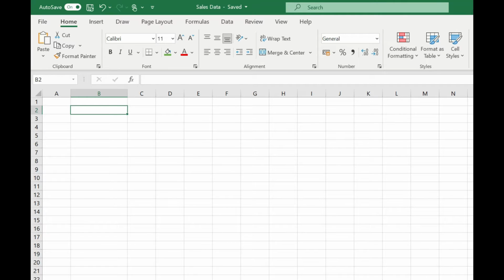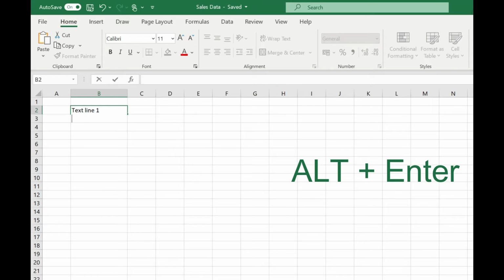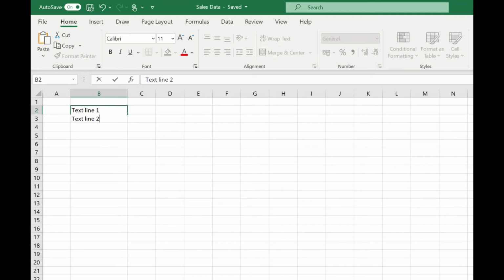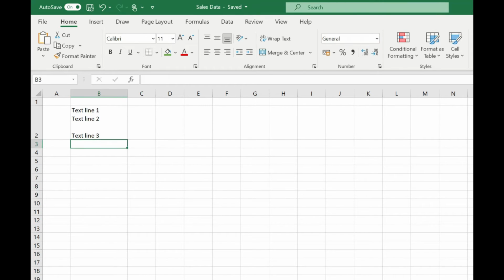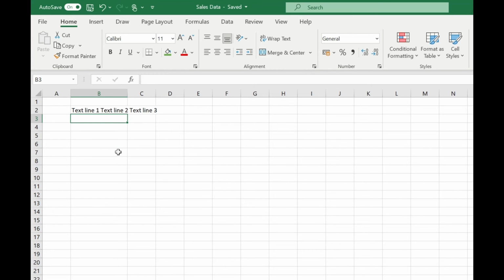How to Start a New Line in an Excel Cell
This short tutorial shows you how to start a new line in an Excel cell.